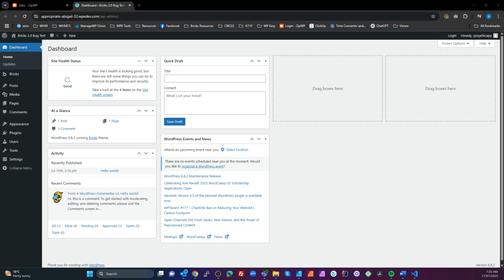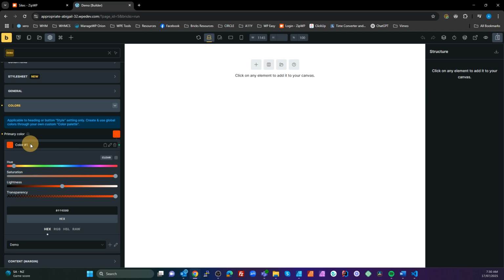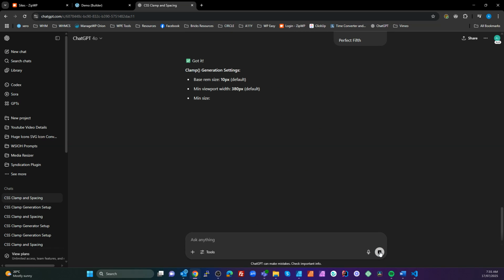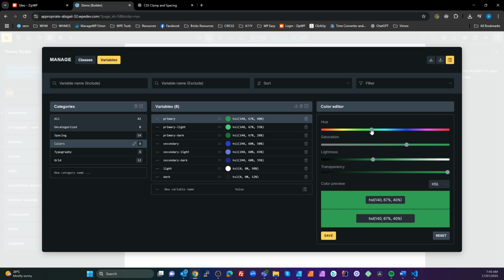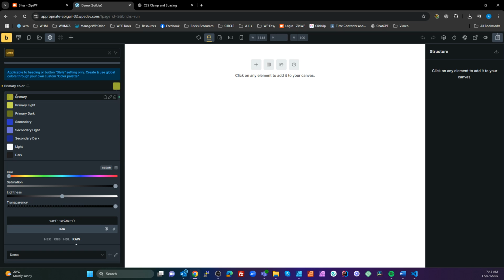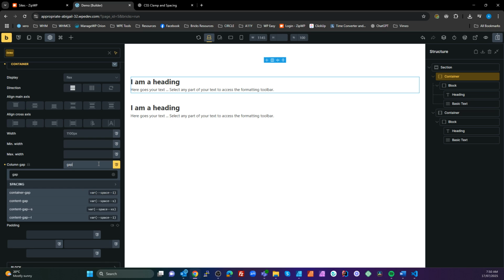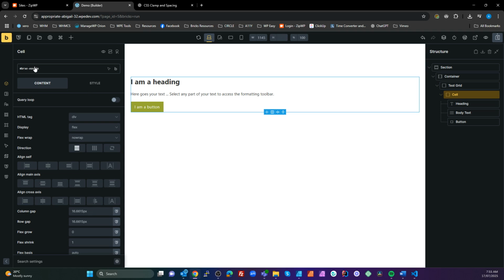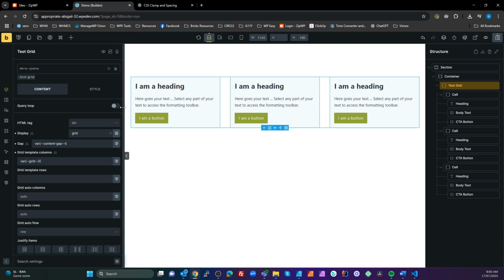Bricks Builder 2.0 with NO Plugins? AI-Generated CSS Framework Setup!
Can you really build with Bricks Builder 2.0 without any plugins? I put it to the test—and realized how reliant I’ve become on tools like Advanced Themer. While Bricks 2.0 brings major improvements, areas like Color Management are still lacking. So I created an AI-powered ChatGPT prompt that generates a starter CSS framework and color system to make life easier—especially for users without Advanced Themer. In this video, I’ll walk you through using the prompt, importing the framework into Bricks, and setting up your theme settings the right way.

[UPDATE]  I rushed this and forgot to use the Typography variables to set the Theme for the  Body and heading font sizes :)